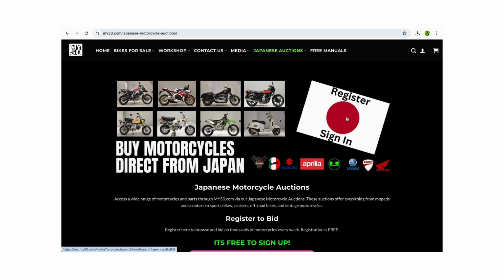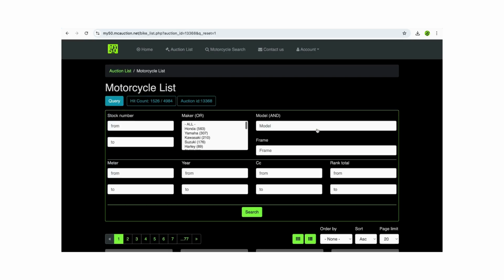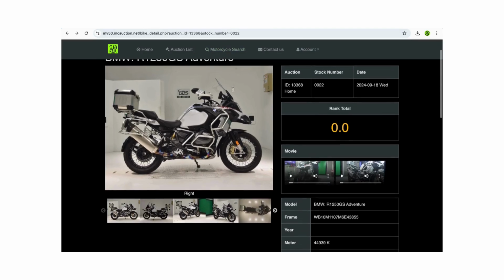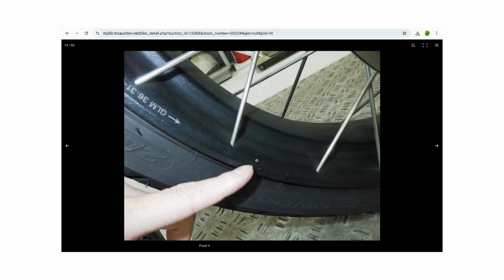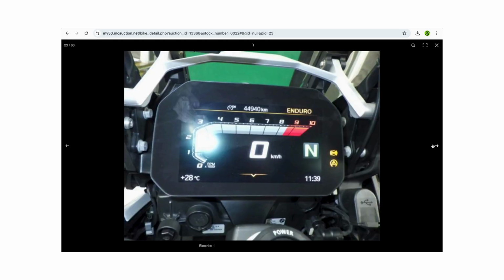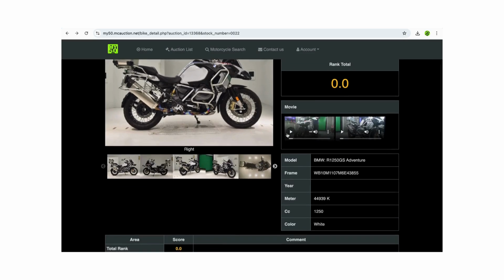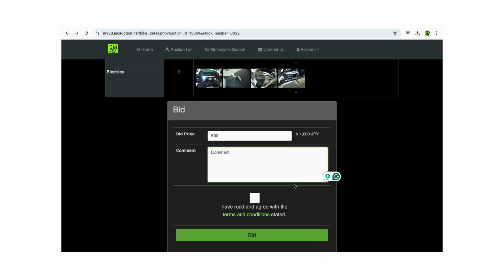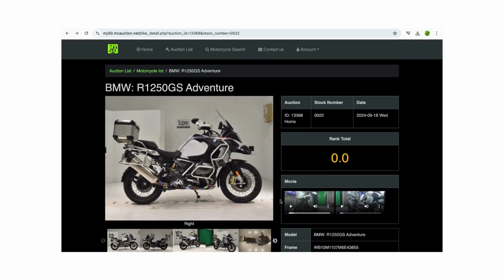BMW GS1250 Adventure Japanese Motorcycle Actions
Are you looking to source a BMW R1250GS directly from Japan? 🌍 In this video, we guide you through the process of finding and bidding on BMW R1250GS motorcycles using Japanese Motorcycle Auctions with MY50 Motorcycles. Whether you’re a dealership or an individual buyer, MY50 Motorcycles gives you access to an extensive selection of motorcycles from all major international brands, not just Japanese ones!

Learn how to create a free Japanese Motorcycle Auctions account and get step-by-step instructions on how to successfully find and bid on the powerful BMW R1250GS directly from Japan.

🏍️ What’s in this video:

How to find and bid on BMW R1250GS motorcycles from Japan
Tips for navigating Japanese Motorcycle Auctions
How to source high-quality motorcycles from Japan at great prices